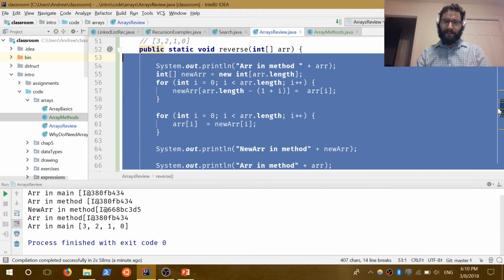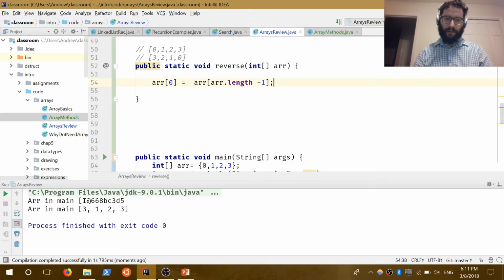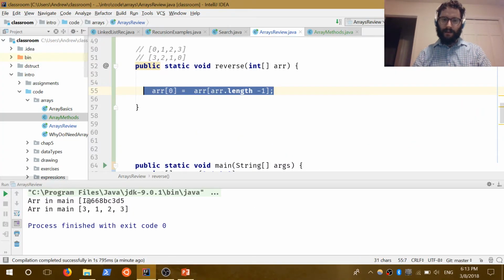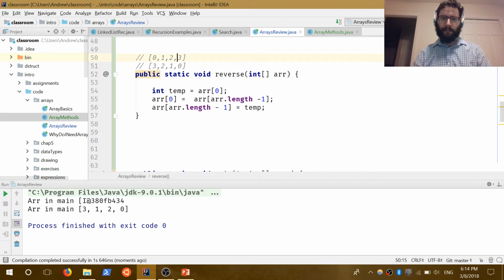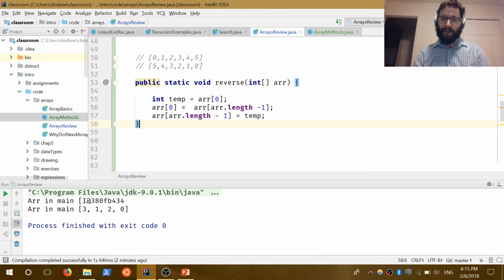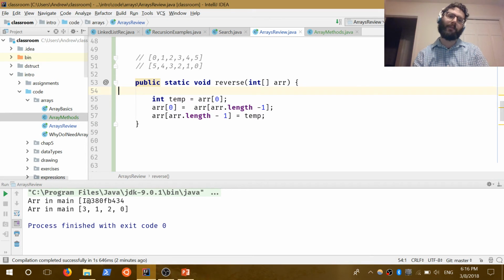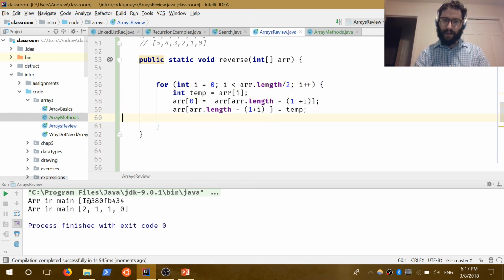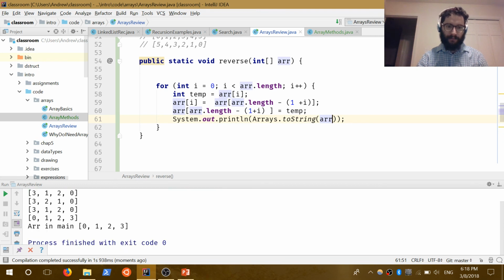CIS 1068 - Reversing an Array In-Place